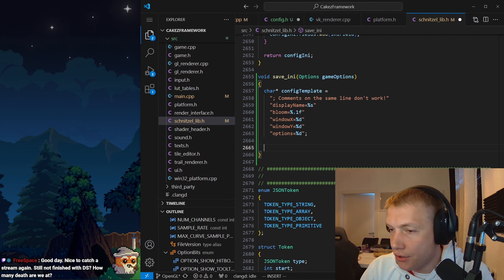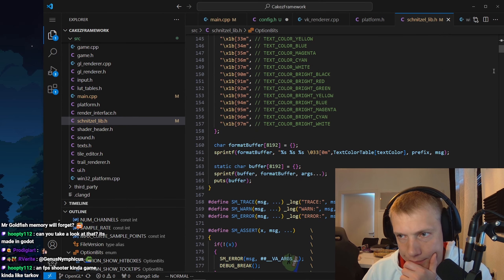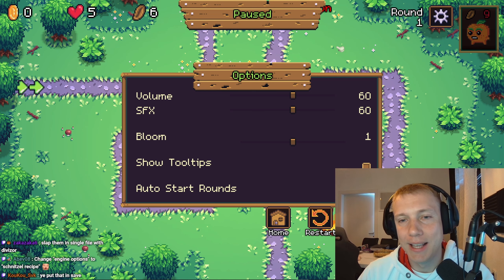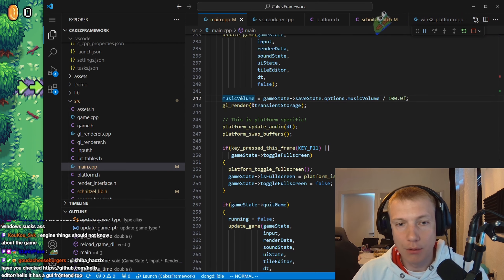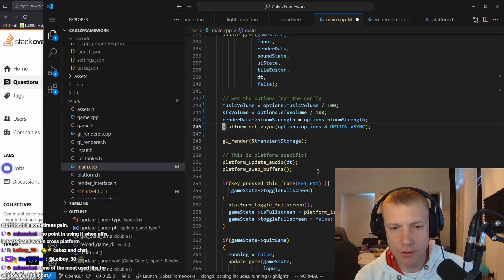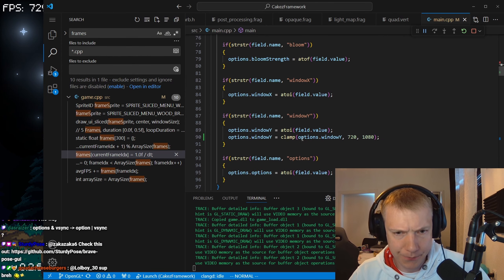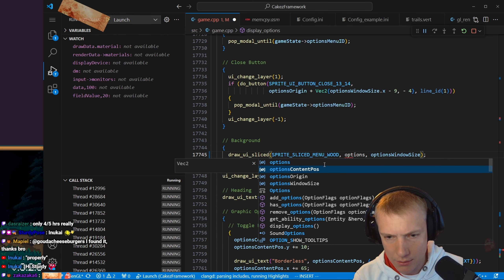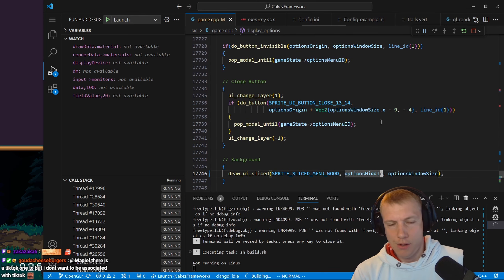C++ OpenGL Game Tangy Defense | Reading/Saving Config.ini Options